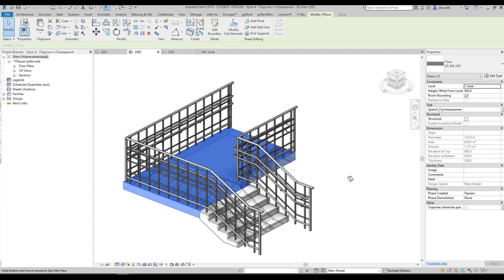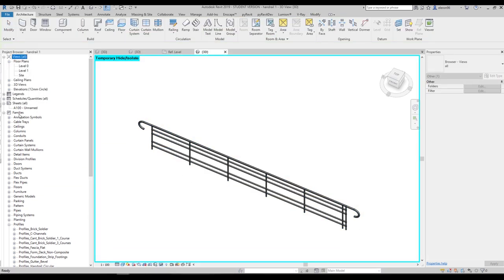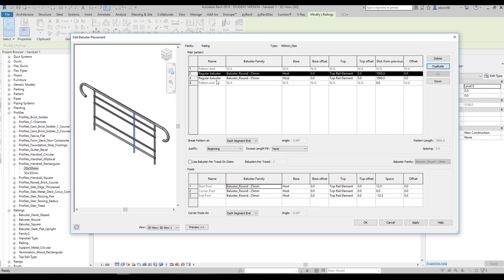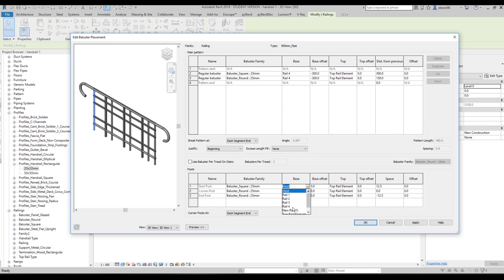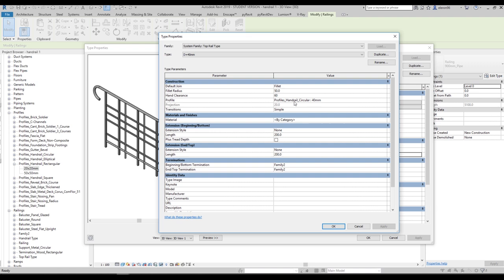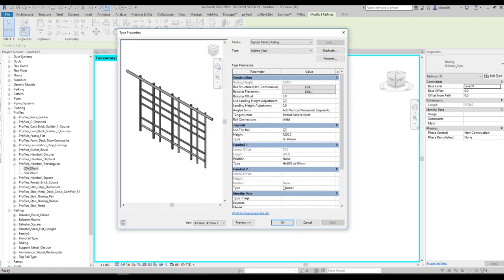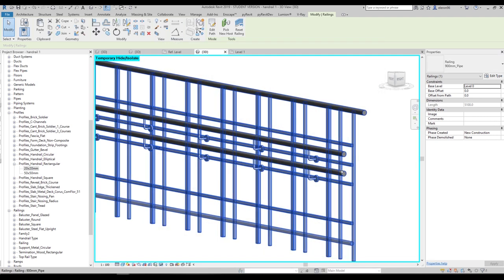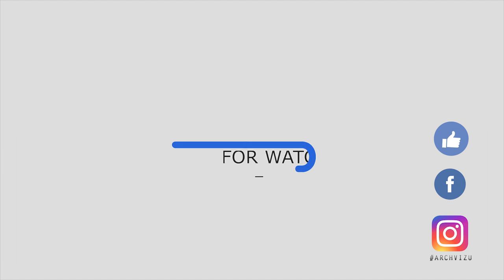Railings in Revit Part#2 (FULL TUTORIAL)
Here is the complete course of the handrail in Revit part 1.

❐ COMPUTER SPECS
➫ Main PC: